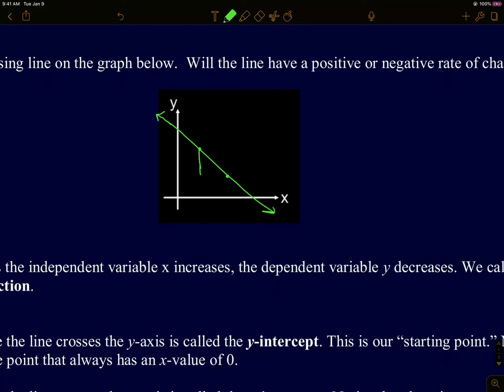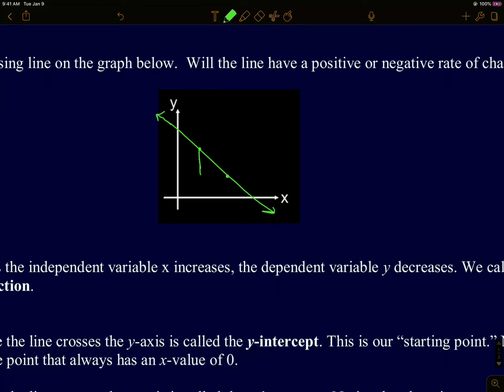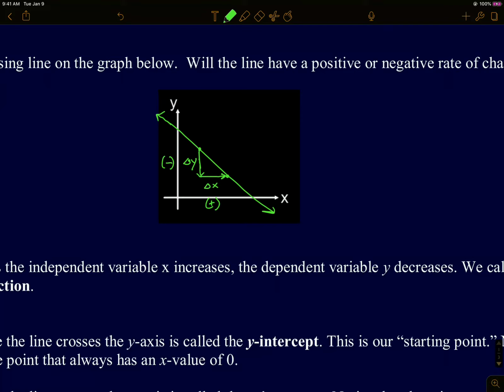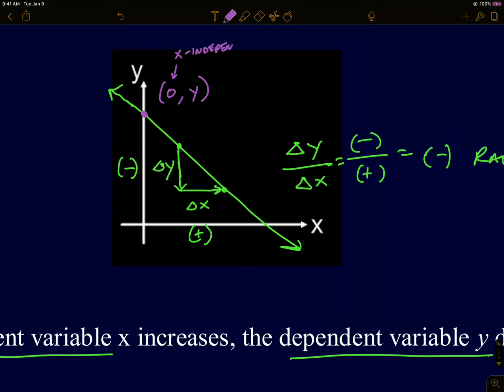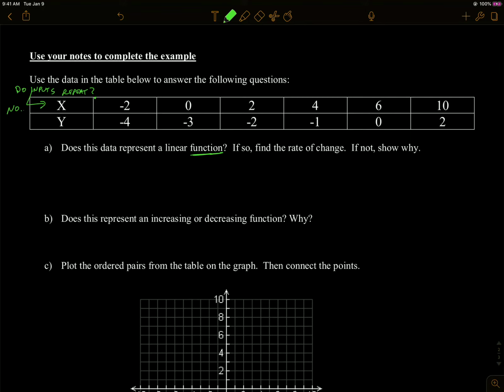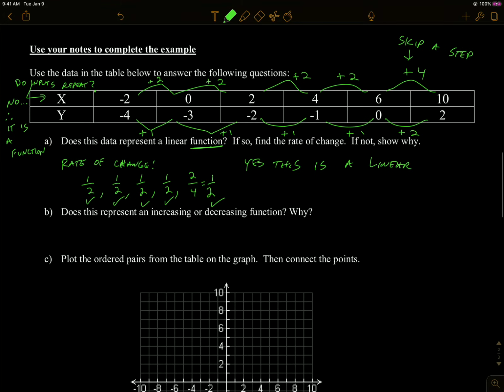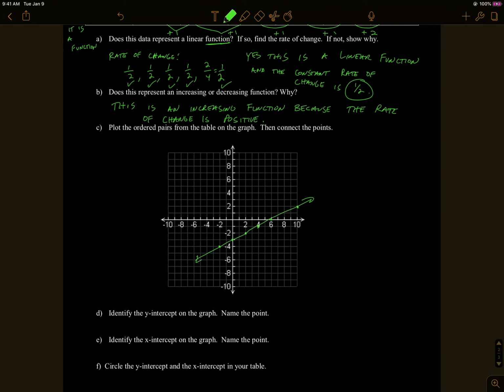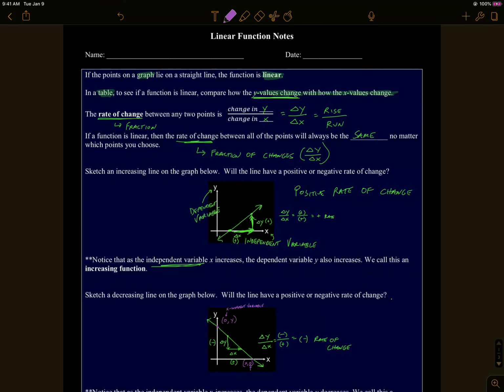Linear Function Notes